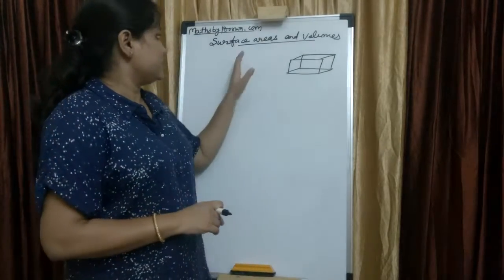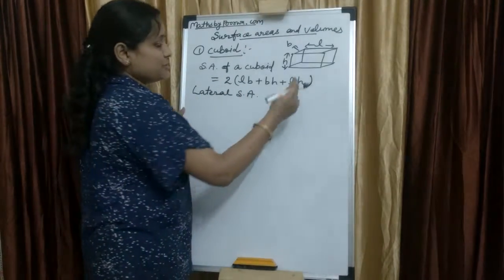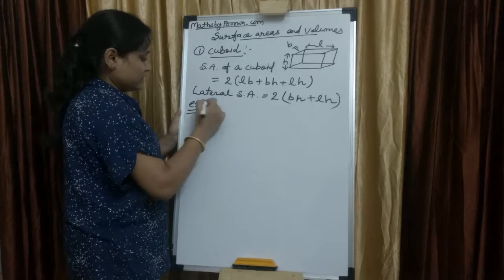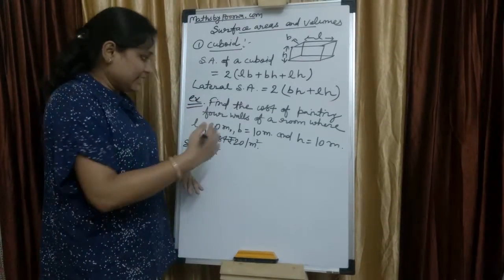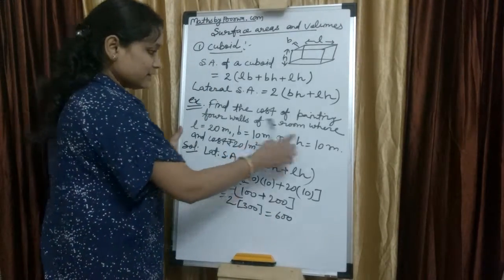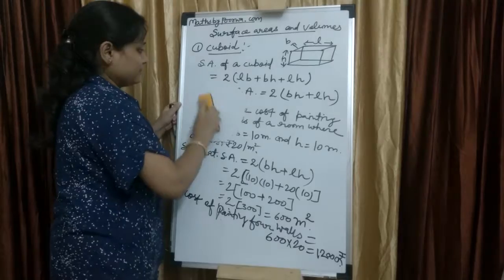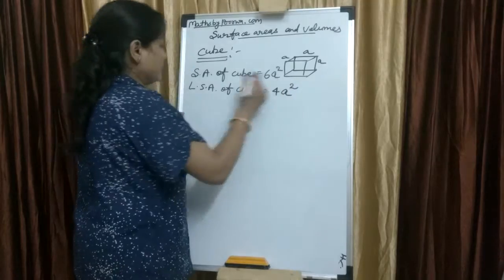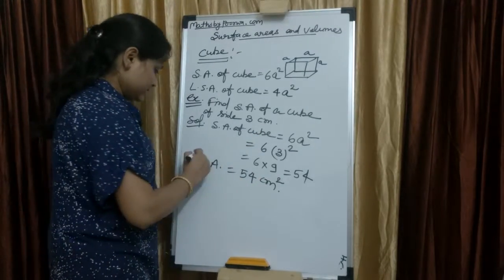9th Class Surface Areas of Cube and Cuboid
9th Class Surface Areas of Cube and Cuboid